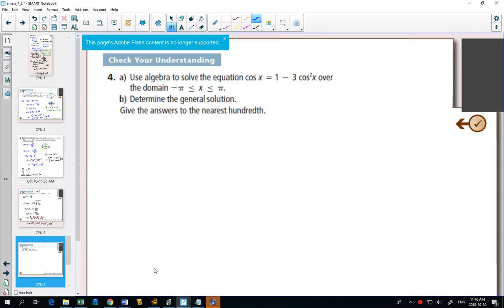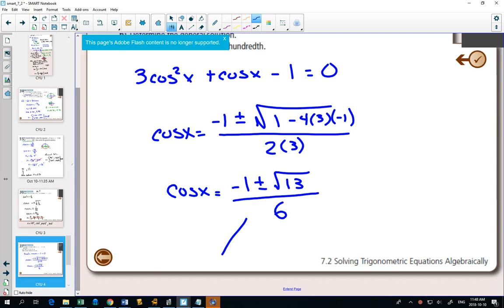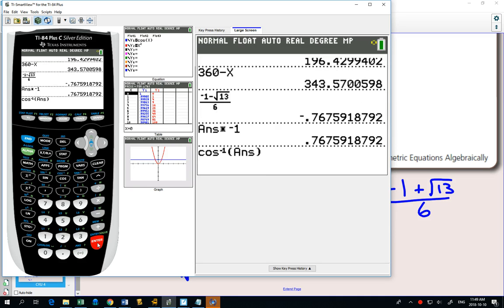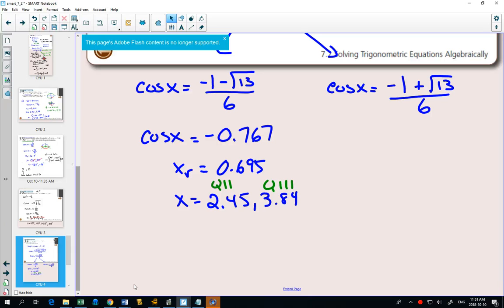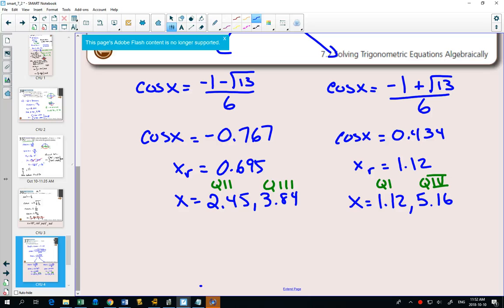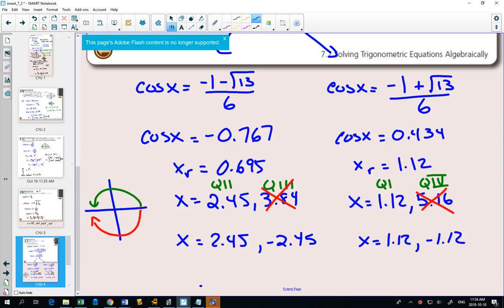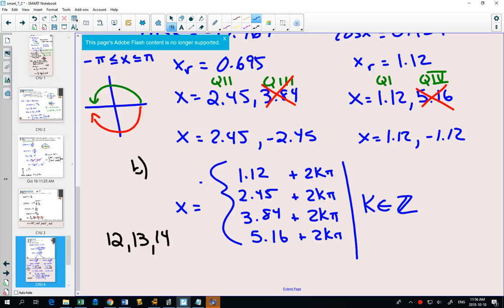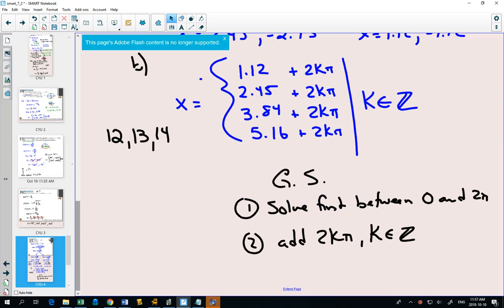40SP 7 2 Example 4